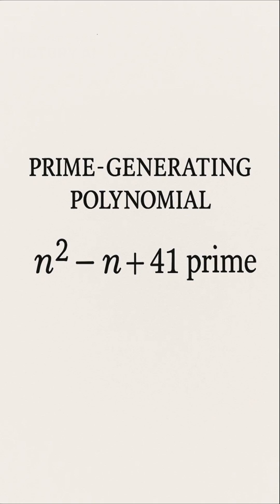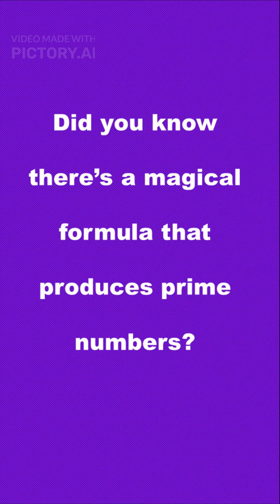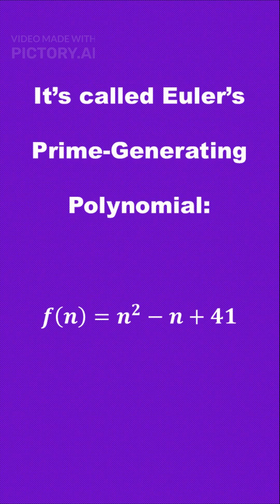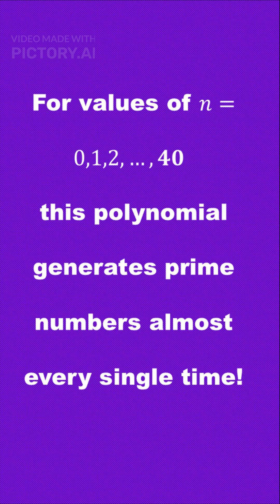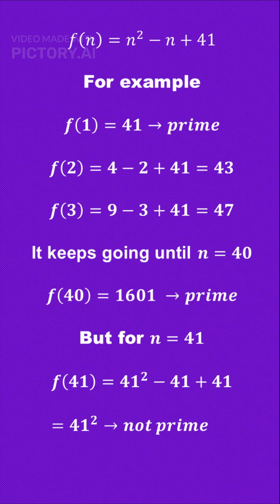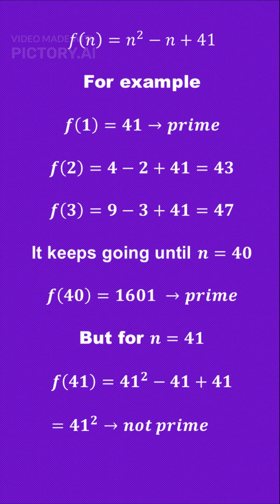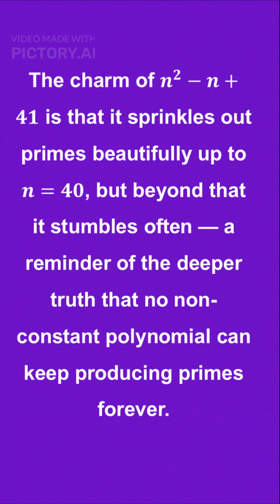Charming Prime Generating Polynomial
Number Theory: Charming Prime Generating Polynomial